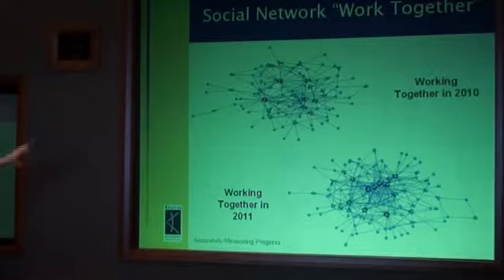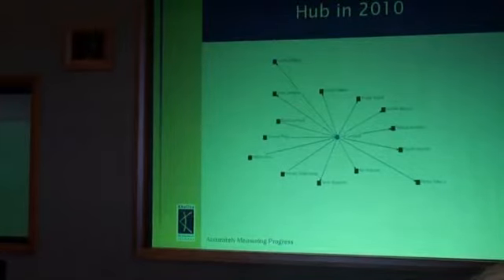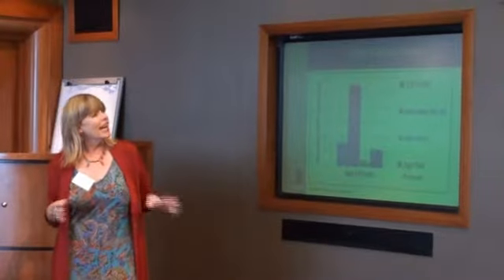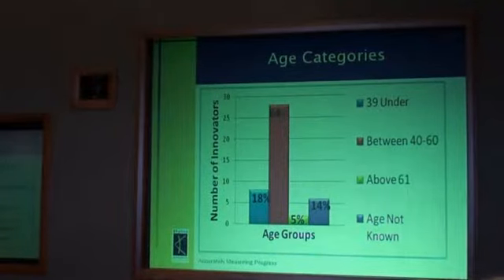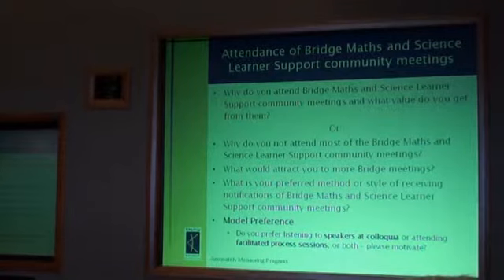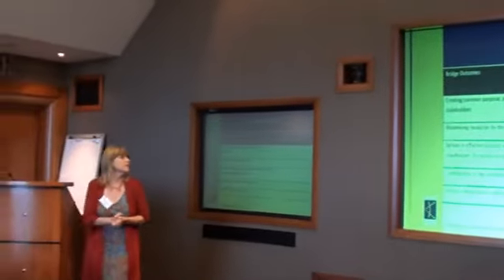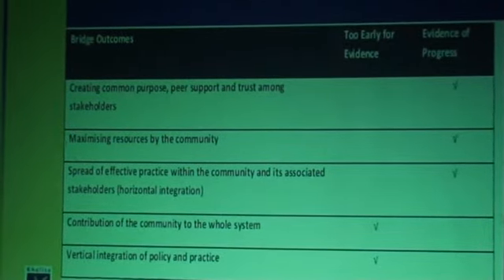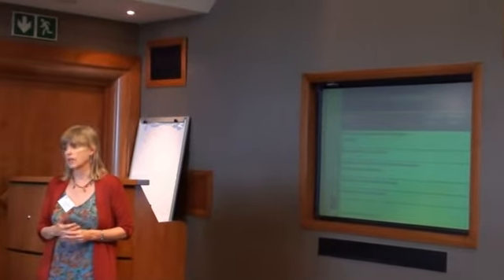J Bisgard -Khulisa - Developmental Evaluation of Bridge Maths & Science Community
Jennifer Bisgard is a seasoned Monitoring and Evaluation practitioner with Khulisa Management Services. Jennifer led a team which evaluated the Bridge Maths & Science community for effective practice. In this twenty minute video clip, she details the evaluation approach used to assess whether this community is achieving Bridge Objectives.